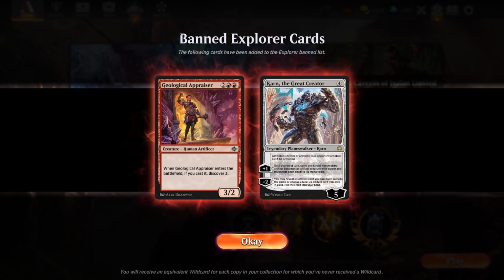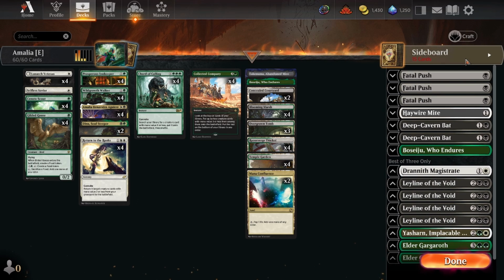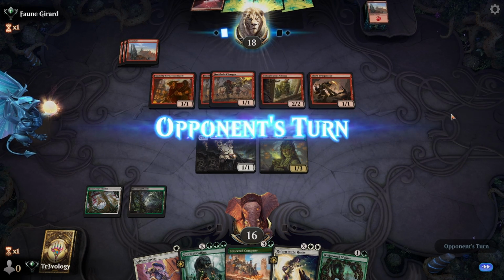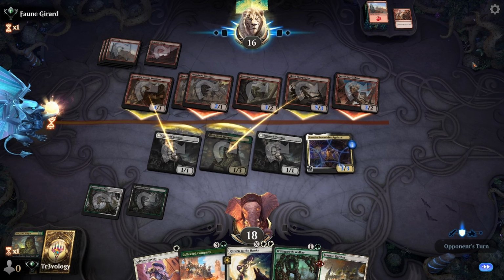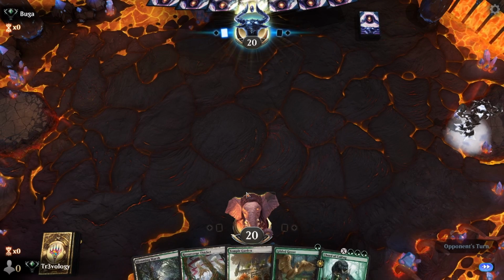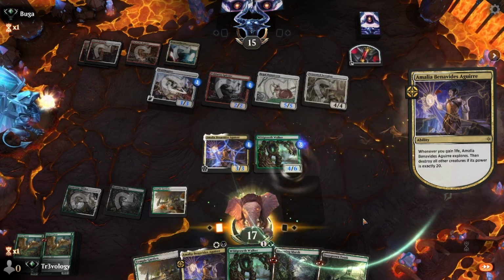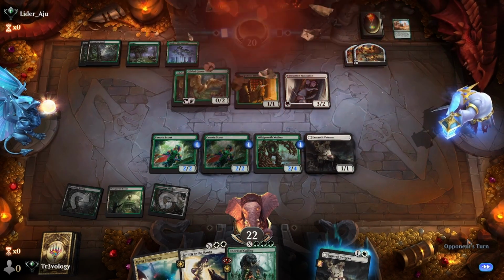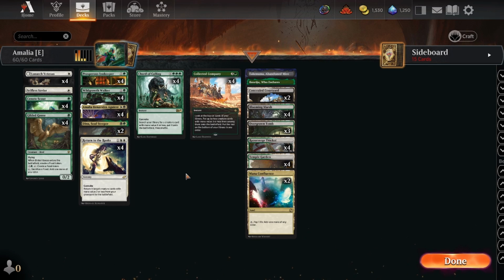This Amalia Combo deck got Banned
The combo deck from Lost Caverns of Ixalan that survived, Amalia is amazing! Super consistent, super robust, and with tons of options and utility. This list took 2nd place at the South American Regional Championship!